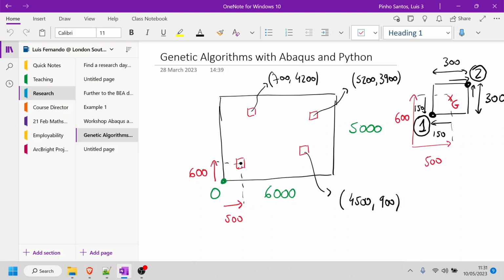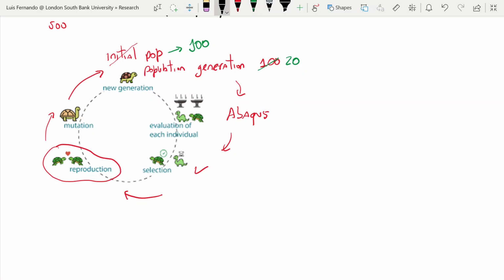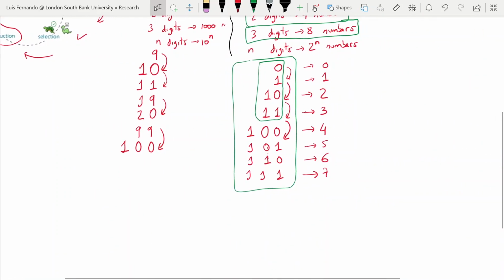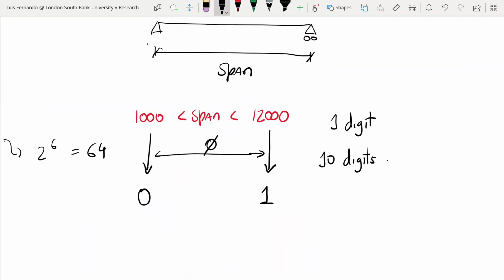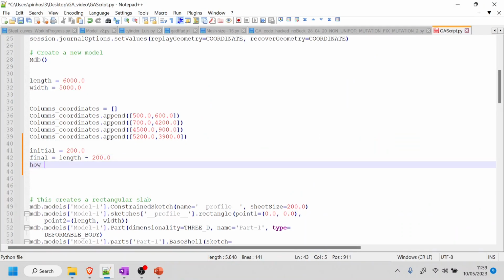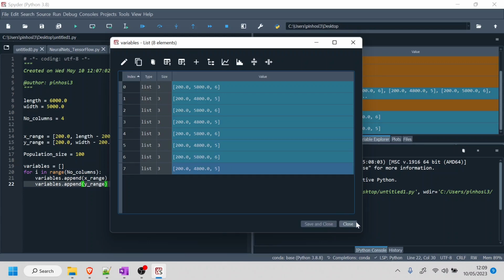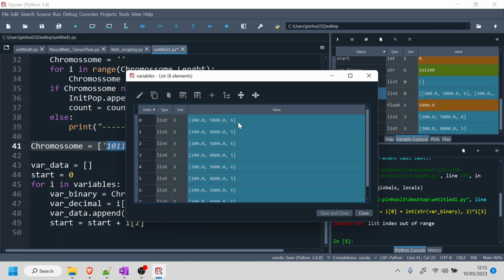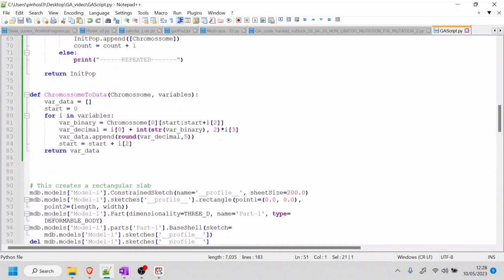Python for Abaqus - 2.3: GA - Binary Encoding and Initial Population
Final script (watch until video 2.7 to understand the full thing):
* The script GAScript.py does not include the separation in 4 quadrants while GAScript_v2.py does.